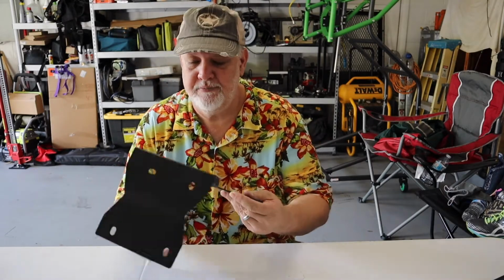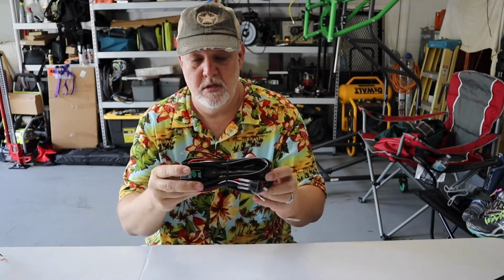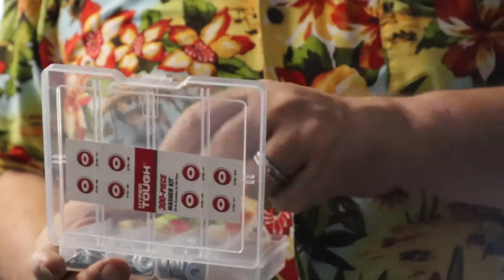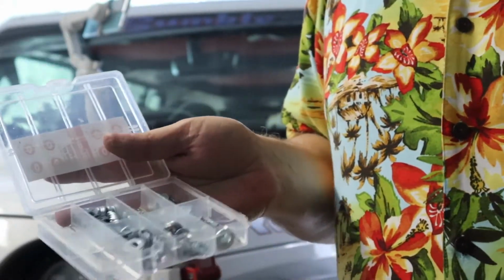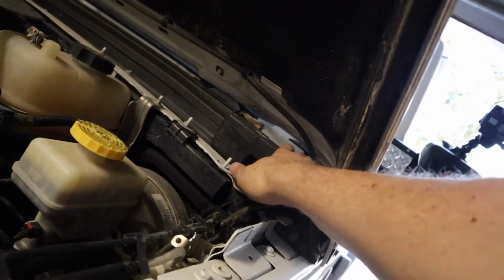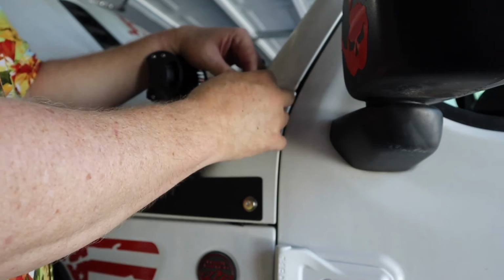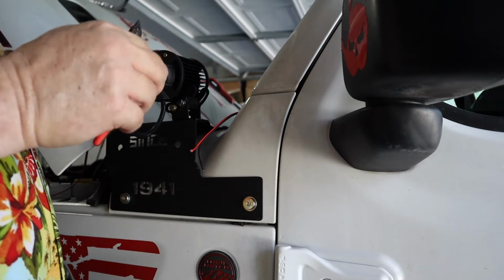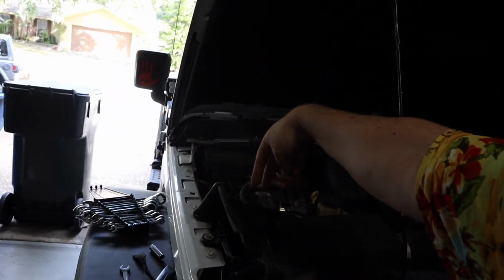Easy install of trail lights with cowl cover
I am looking for feedback to improve my channel so please a comment of your thoughts and suggestions.

Mounts / Cowl Cover
Wiring Harness
Solder Gun

Equipment

Canon EOS M50 Mark II Content Creator Kit, Mirrorless 4K Vlogging Camera Kit Includes EF-M 15-45mm Lens
SanDisk Memory Card
USB - C Microphone Adapter
Lavalier Microphone System
Lens Adapter EF-EOS M Auto-Focus Lens Converter Ring for Canon EF/EF-S Lens to Canon EOS-M
Lightweight Camera Tripod Down Shot Transverse Center Column with 36mm Low Profile Tripod Ball Head Aluminium Professional DSLR Travel Tripod for Overhead and Low Angle Shooting 20Kg Load
MT-16 Extendable Phone Camera Tripod, 4 Levels Adjustment 360° Ball Head Cold Shoe Lightweight Portable Vlog Travel Selfie Stick Handle Grip Desktop Webcam Tripod for iPhone DSLR Sony Gopro 10

GoPro Equipment
SNAP Mount PRO – Magnetic Action Camera Mount for GoPro Compatible with GoPro Hero, GoPro Max, DJI Osmo Action
SNAP Mount – Magnetic Action Camera Mount for GoPro Compatible with GoPro Hero, GoPro Max, DJI Osmo Action
GoPro HERO7 Black + 2 Extra Batteries + Lanyard Sleeve- E-Commerce Packaging - Waterproof Digital Action Camera with Touch Screen 4K HD Video 12MP Photos Live Streaming Stabilization